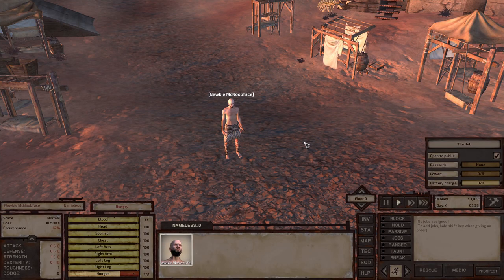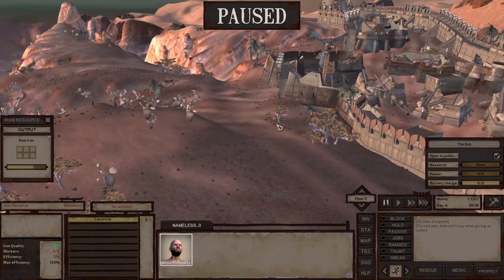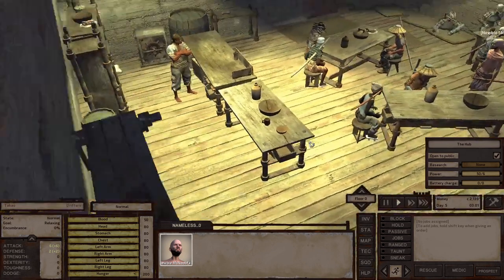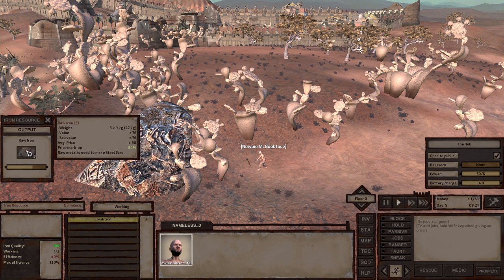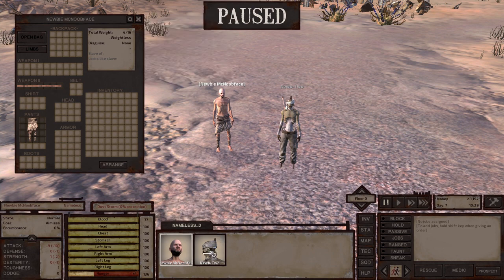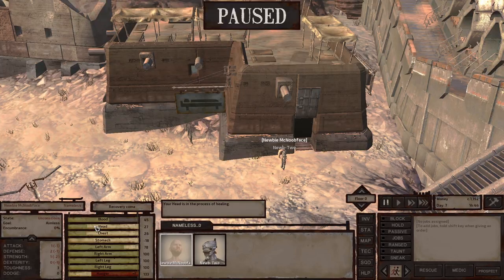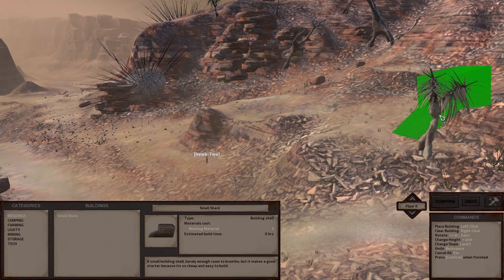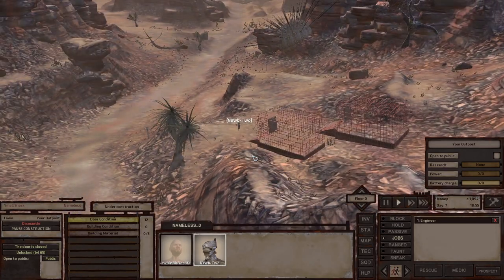Kenshi Beginner Guide 2021-2022 Part 3 | Getting Started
Welcome to Part 3 of my Kenshi Beginner Guide for 2021 and 2022. Today we look at what to do when you first start your game. What should you be focusing on and how to play. We will cover basic movement, interacting with objects and npcs, hiring new companions, buying and selling, mining, using first aid, and the very basics of building.